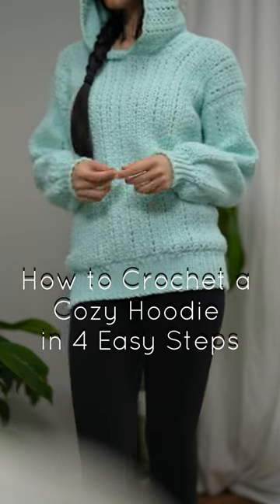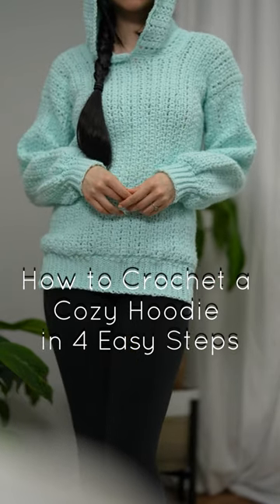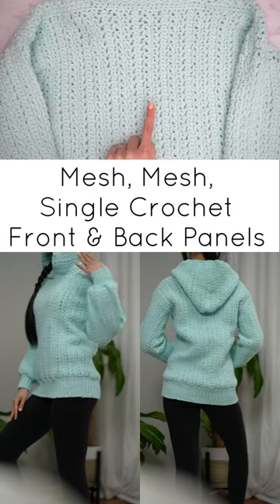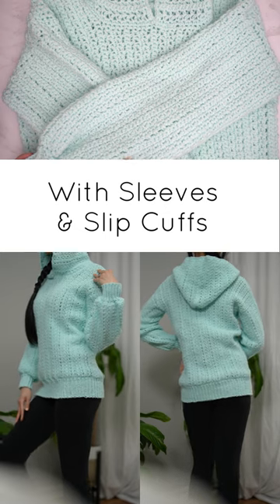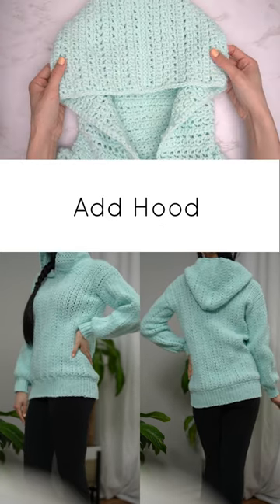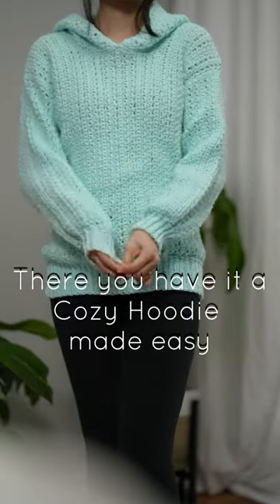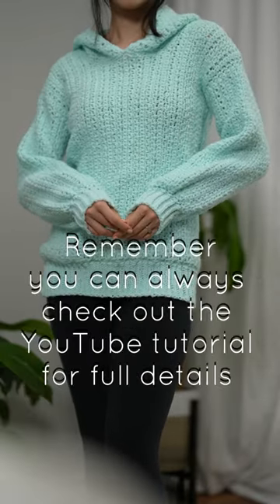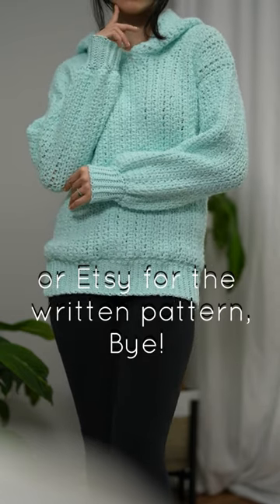How to Crochet a Cozy Hoodie in 4 Easy Steps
Yarn & Tools Used:
Lion Brand Pound of Love (Pastel Green)